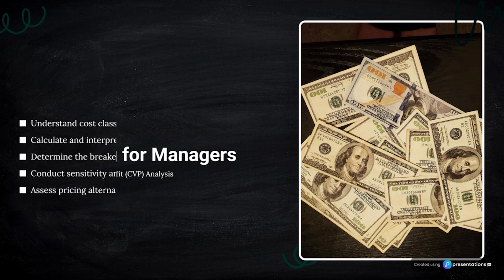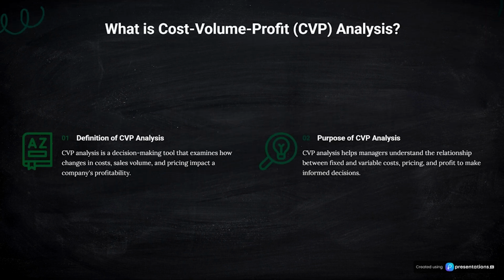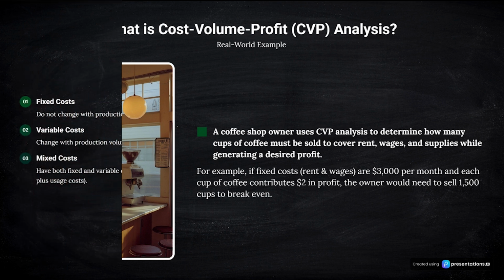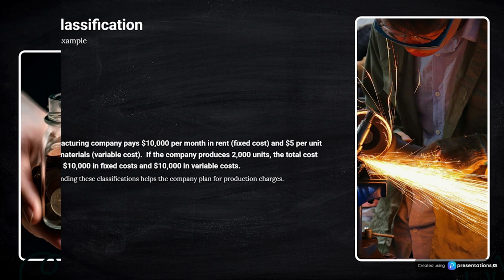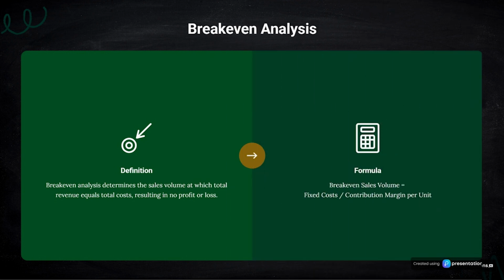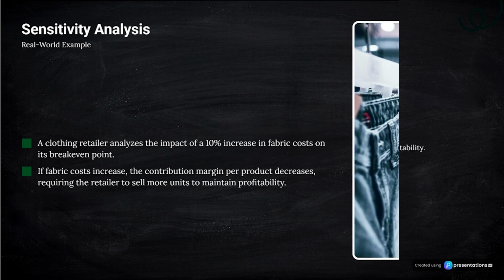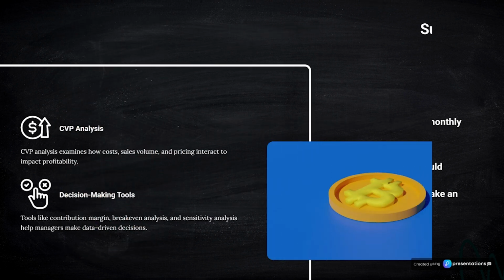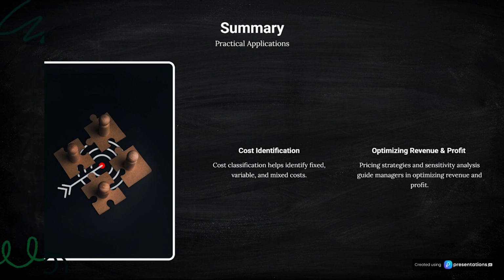MNG310 Module 4 Overview Video